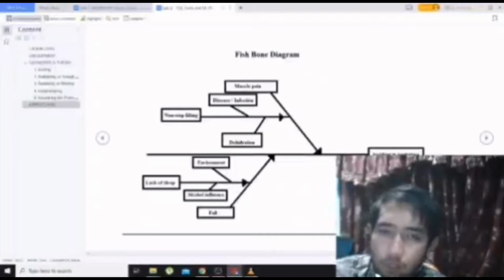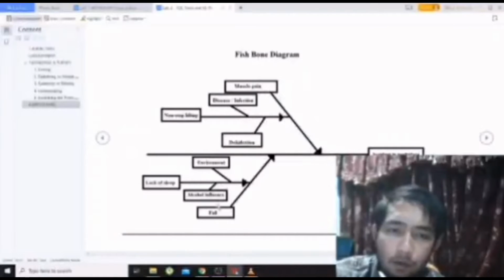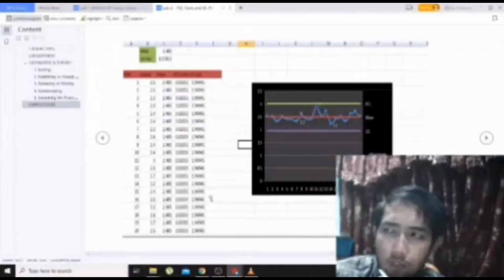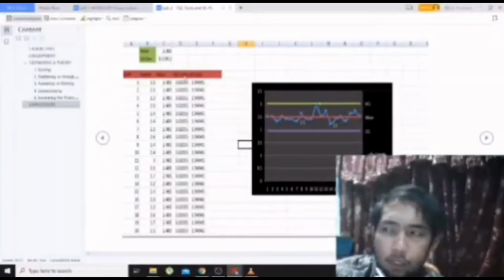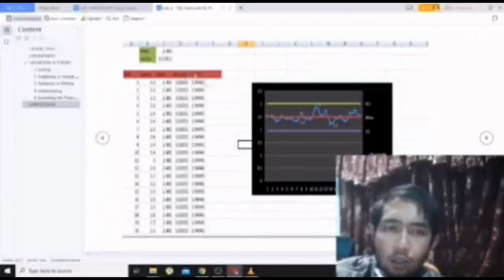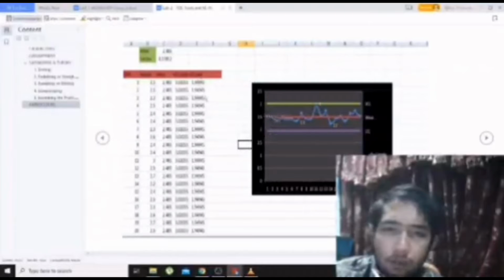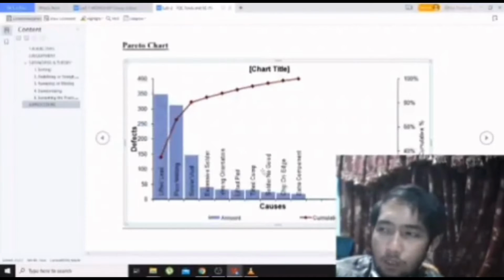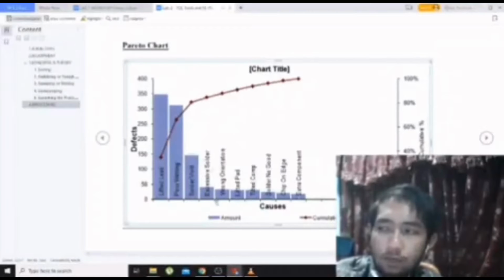BEEE1303 Sem 1 2021 Group 2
Presentation for lab 2 session